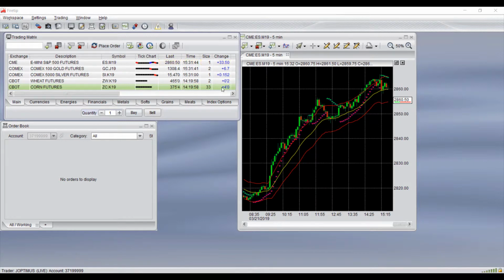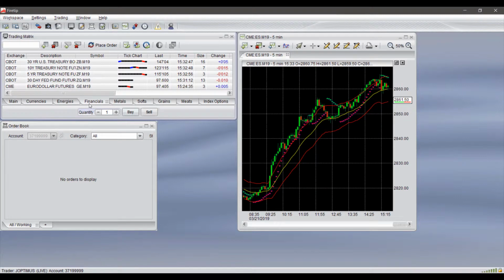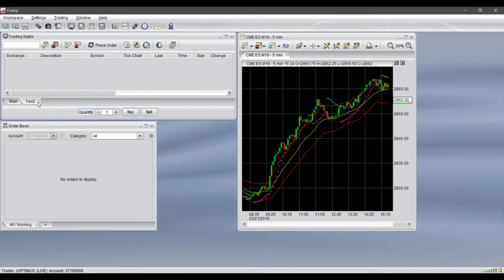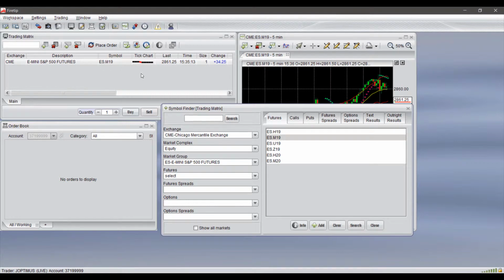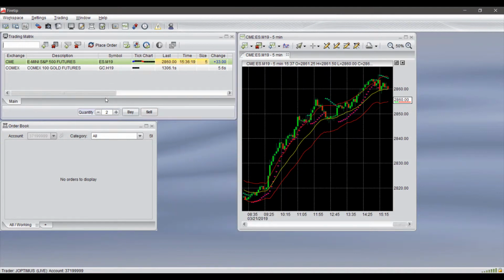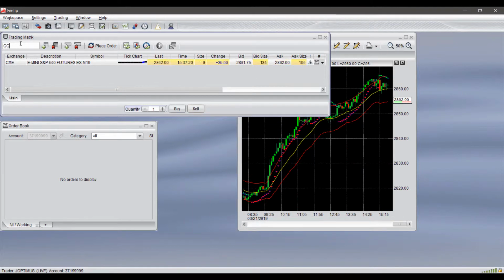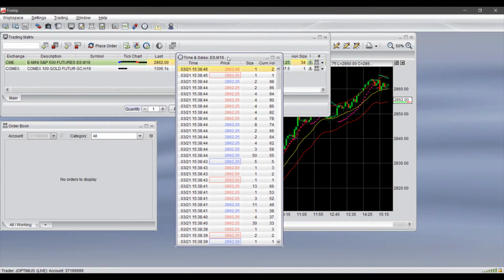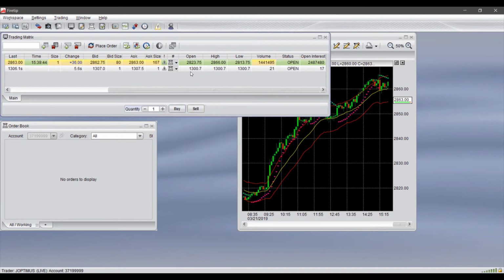Firetip - How to open and Customize the Trading Matrix (Quote Board)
Firetip's Trading Matrix otherwise known as a Quote Board, allows traders to keep track of the futures contracts they care about most. This provides a convenient way to keep an eye on the markets, as well as open your favorite widgets with the highlighted futures contract automatically applied.

The following video will demonstrate how to open and customize the Trading Matrix (quote board) on the Firetip trading platform.

Interested in hearing what other traders think about Firetip? Have questions about platforms and technical issues? Visit our forum: